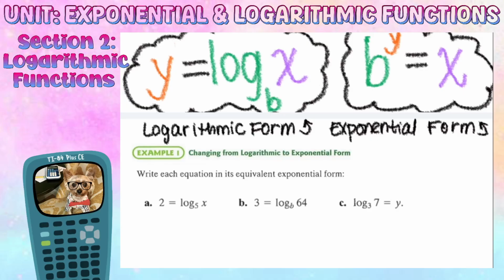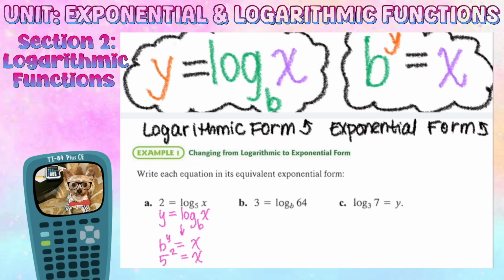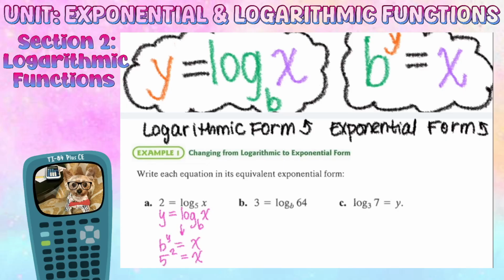Changing from Logarithmic Form to Exponential Form (S2E1)